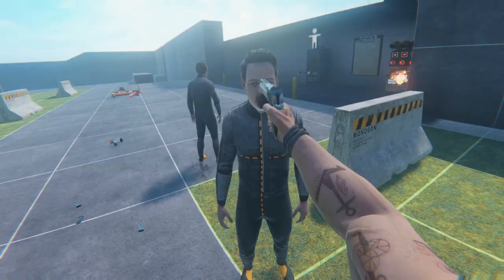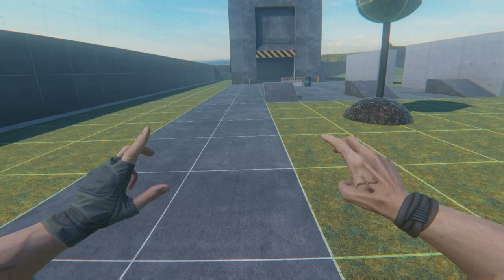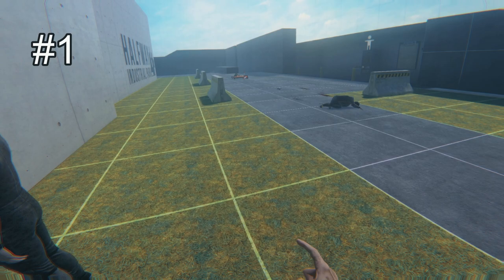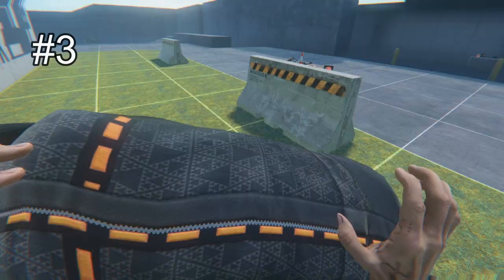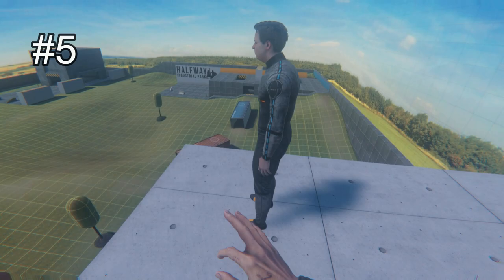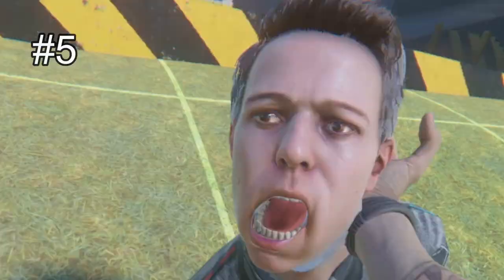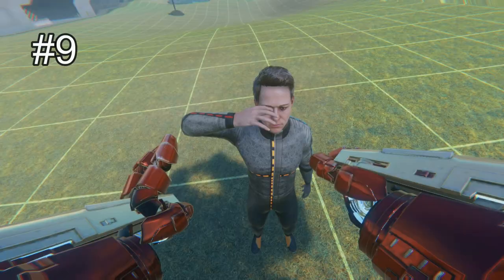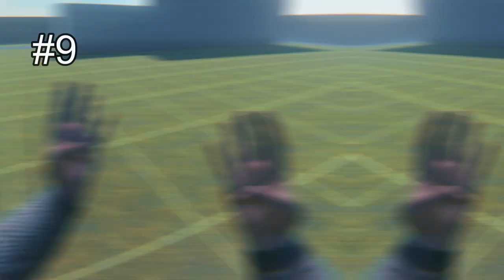10 Ways To Kill Ford! (BONELAB VR)